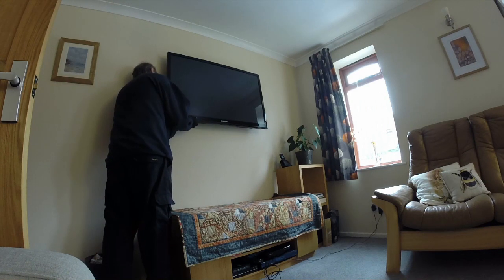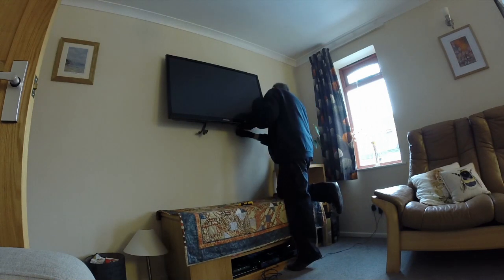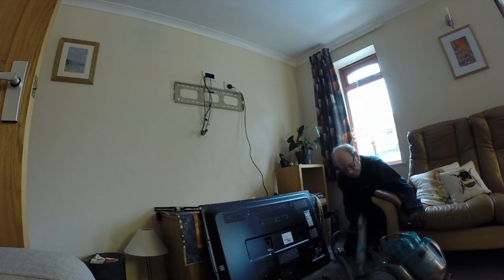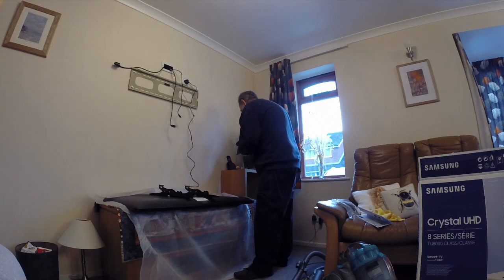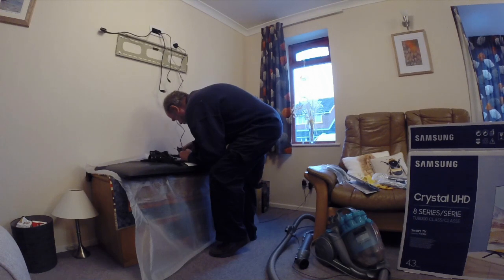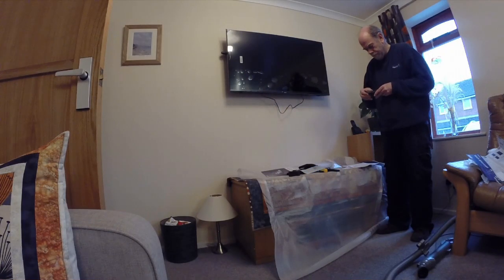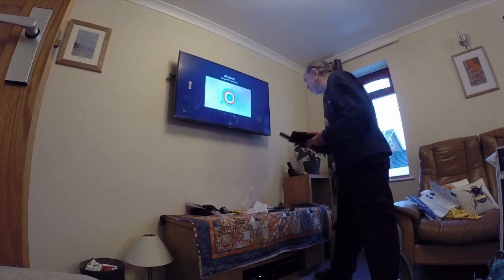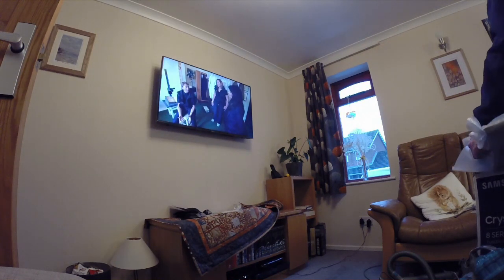small shed Saturday #275 - a new television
This week the only thing I have to fix is a new television, and all it seems to have done id raise my blood pressure!